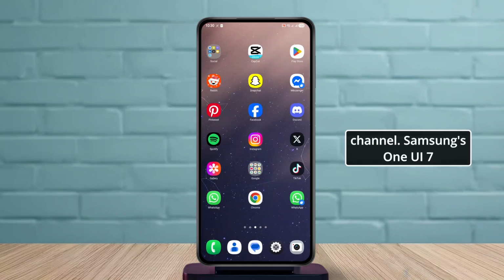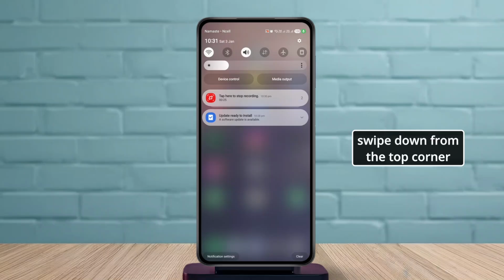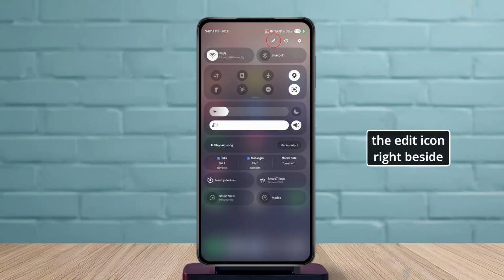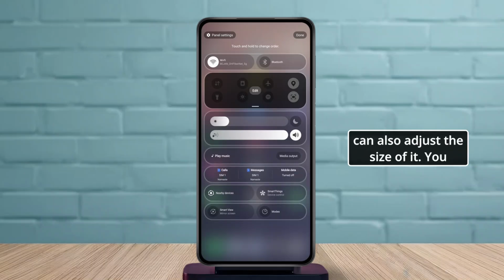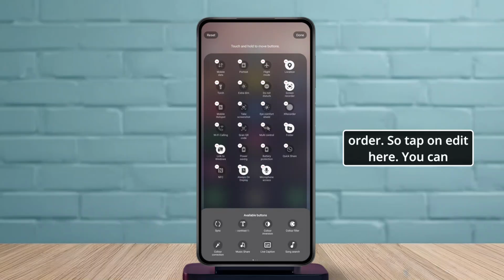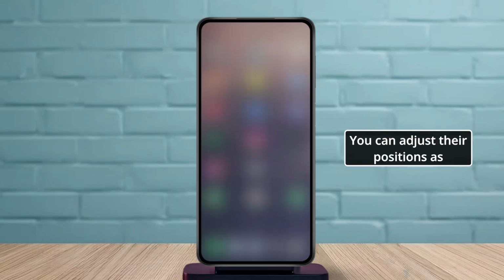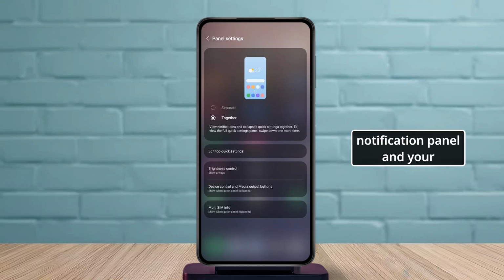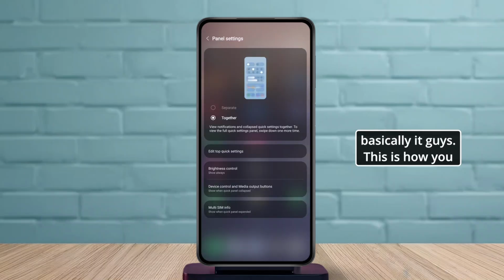How to Use One UI 7 Quick Panel Customization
Learn how to use One UI 7 Quick Panel Customization on your Samsung Galaxy device in this step-by-step tutorial. Whether you want to personalize your phone layout, adjust your smartphone interface, or explore Android UI options, this video makes it simple!

In this video, you'll discover how to customize the Quick Panel on One UI 7, optimize your home screen setup, and apply personalization hacks for your mobile interface. We'll also show useful customization tools and tips to enhance your Samsung Galaxy experience.

Timestamps:
0:00 Introduction
0:50 Accessing Quick Panel Settings